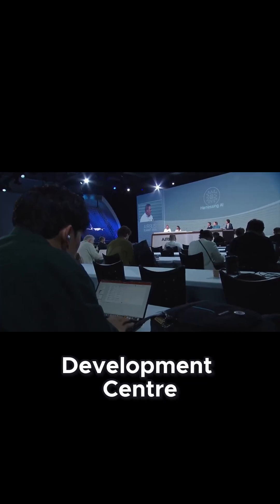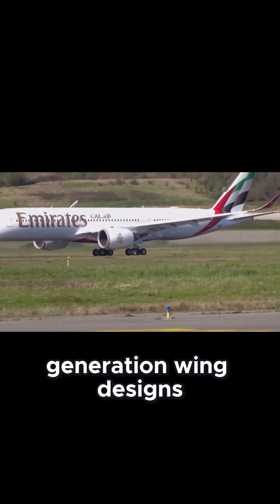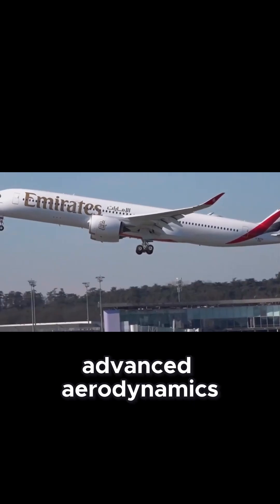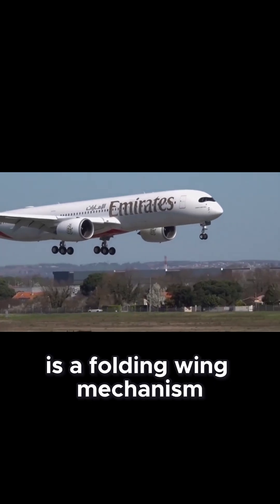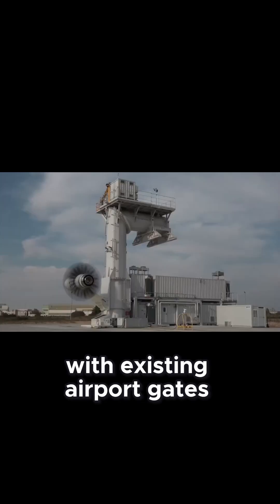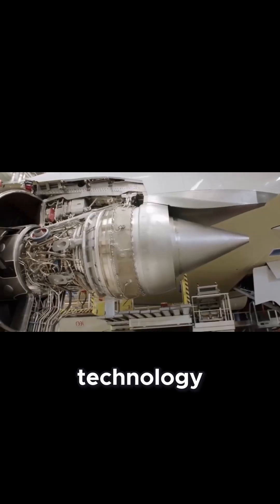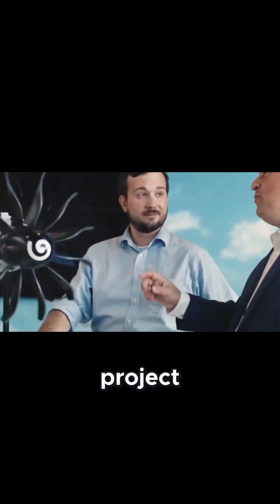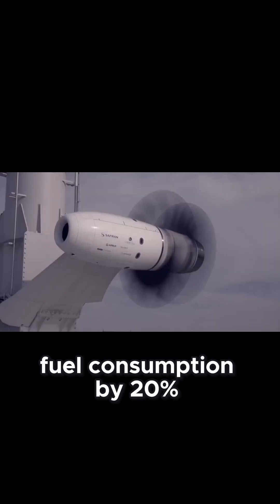Revolutionary Wing Designs Airbus's Nature Inspired!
🚨 Airbus New Narrowbody EXPOSED! 🚨 Is Airbus about to revolutionize the single-aisle aircraft market? In this video, we dive deep into Airbus’s next-generation narrowbody aircraft, expected to enter service in the 2030s. With cutting-edge aerodynamics, hybrid propulsion, fuel efficiency, and sustainable aviation fuel (SAF) compatibility, this could be the future of air travel!

Join us as we break down everything from Airbus’s advanced wing design, open-fan engine technology, carbon fiber fuselage, and digital cockpit enhancements. Could this be the ultimate game-changer for airlines, luxury travelers, and aviation enthusiasts?

✈️ Topics Covered:
✅ Airbus's plan for next-gen single-aisle aircraft
✅ How it competes with Boeing’s triple 7X and 737 MAX
✅ Game-changing innovations in aircraft sustainability
✅ The future of business class and first-class travel
✅ What this means for frequent flyers and luxury aviation